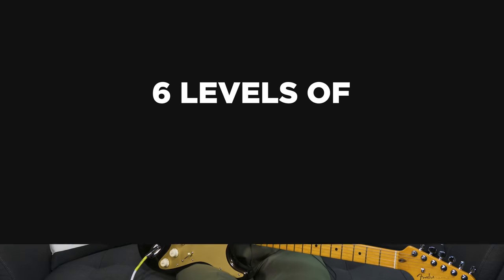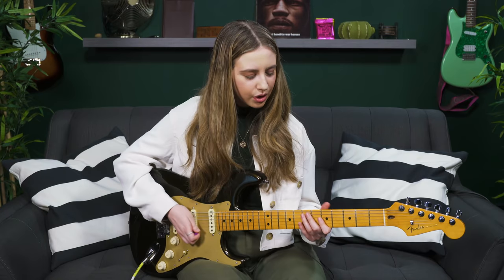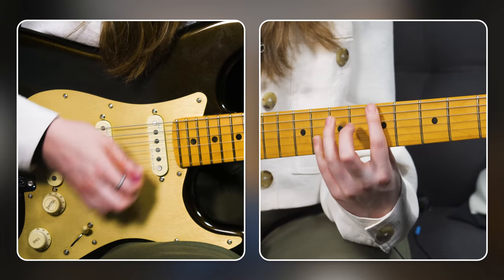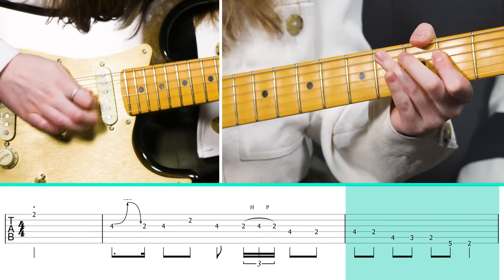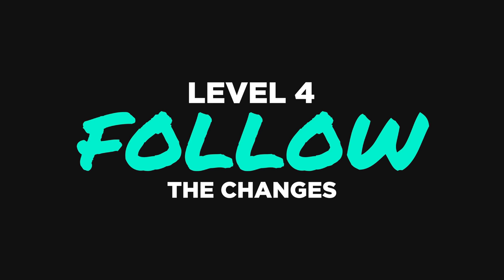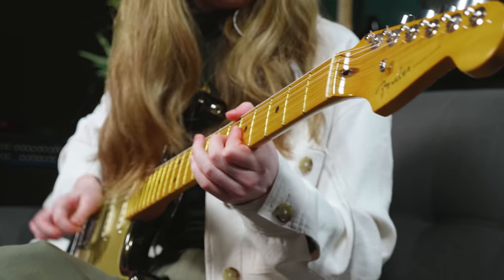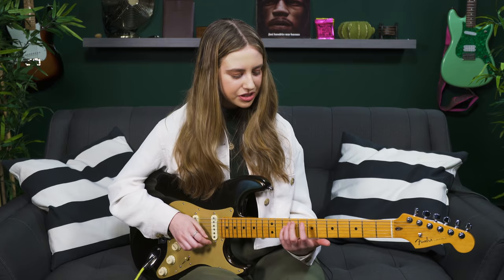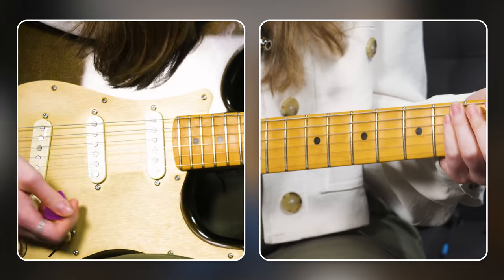6 Levels To Playing GREAT Guitar Solos!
Learn more about how to play great guitar solos in this video with Guitareo instructor Ayla Tesler-Mabe!

0:00 -  Intro

Are you ready to take your guitar skills to the next level? You’ll feel more comfortable improvising on the guitar and create some pretty cool licks.

1:10 - Level 1

In this lesson, we'll be centering around a 12-bar blues in the key of A. The pentatonic scale is always a great place to begin because you’ll get the most mileage out of it!

4:34 - Level 2

building a vocabulary of licks you can find online or in songs you listen to and implement them into your playing. They inspire you to find your sound.

8:59 - Level 3

Trust your ear and try exploring notes outside of the scale. If they sound good to you, then they’re probably good!

13:15 - Level 4

By following along the 12-bar blues with arpeggios, you can know which notes to play along with the chord changes. This is your way of outlining all the chord tones in your playing.

16:09 - Level 5

Start linking in those “weird” sounding notes. They’re the ones that build tension in the song and add emotion (and sound a little jazzy!)

19:41 - Level 6

Out of all the levels, THIS is the most important step. Adding techniques like vibrato, sliding, and bends is the best way to add the most emotion to your playing.